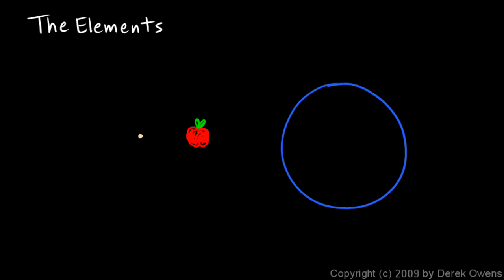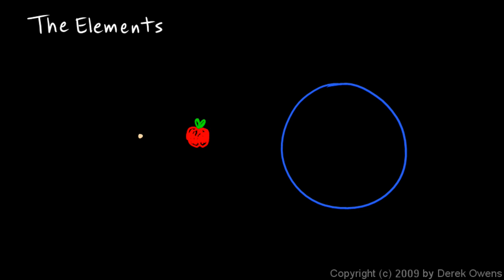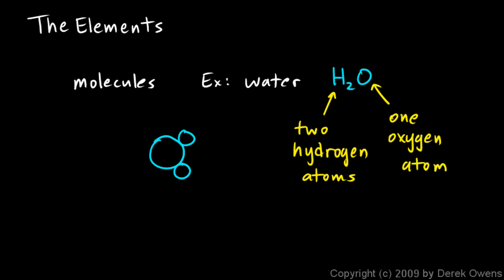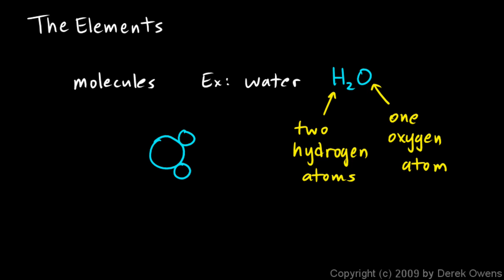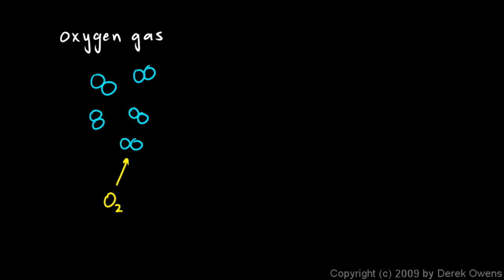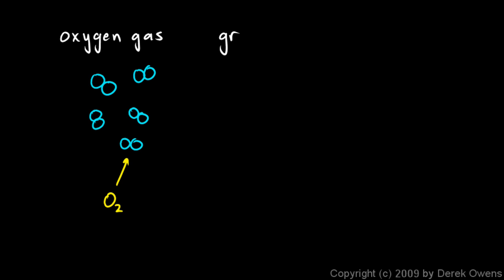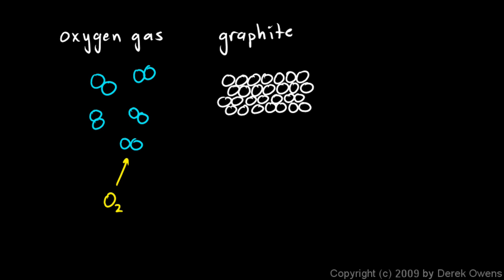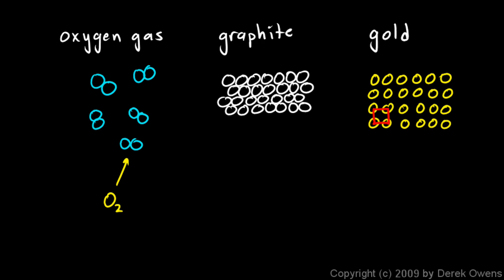Physical Science 7.1a - The Elements